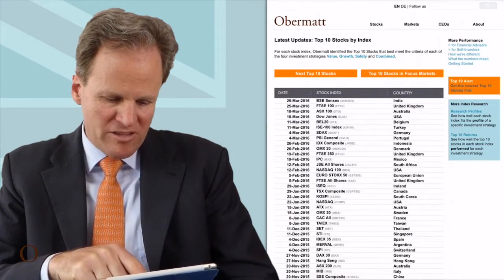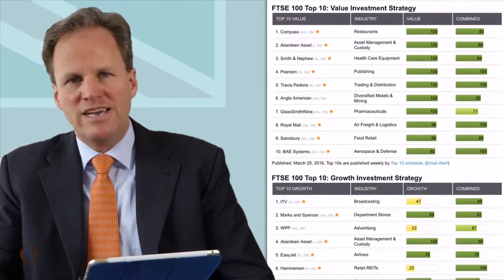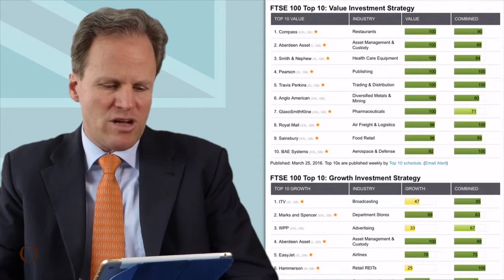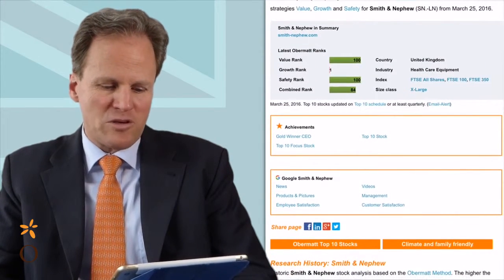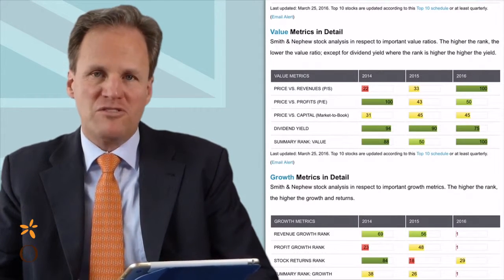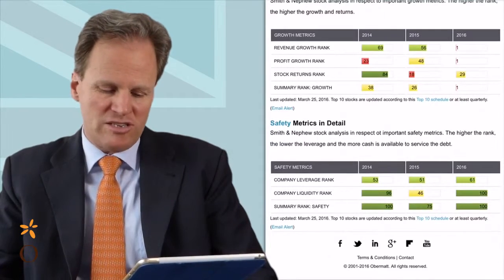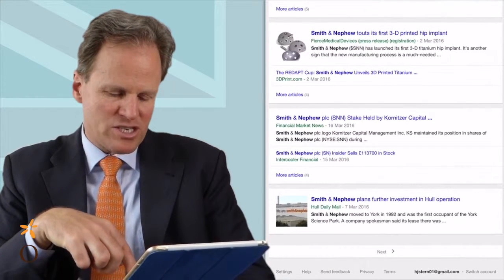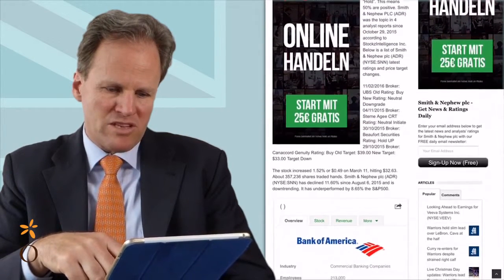Because of Brexit Stern buys Smith & Nephew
Be the first to get the Obermatt stock pick videos by email before they are listed on YouTube.

No April Fool’s joke: Obermatt calculated the UK top 10 stocks today even though Brexit could crash the London exchanges.
Who knows the future?  No one can predict, especially Obermatt CEO Dr. Hermann J. Stern. But, thanks to our rule-based stock investment strategy, we don’t have to predict the future. We invest at regular intervals - independent of the stock markets fluctuations and emotions.
The known emotions are reflected in the stock prices anyway. Only changes to expectations have an effect on the prices. We better leave predicting future emotional changes to the psychotherapists, who know how to handle that much better than the typical investor.
For that reason, Stern will buy UK stocks today, despite the fact that the outlook for the UK seems bleak.  However, he can’t completely ignore his concerns about Brexit.  Banks will suffer the most from being excluded from the large European common market and their stocks are not a good buy.
Instead, Stern decides to purchase the global medical technology conglomerate, Smith & Nephew, because their products are still in demand even if there is a market crash.
With both value and safety ratings of 100, this stocks is just right for Stern, an investor that wants value and safety. Currently, growth is slow at Smith & Nephew as you can see from the Obermatt analysis But, we can expect that the bright and talented management will reverse that trend eventually.

This post expresses the views of the author as of the date indicated. The author any other party connected to Obermatt have no duty or obligation to update the information contained herein.
Investments in stocks are subject to risks. The historic performance presented in this post is no indication of future performance.  Moreover, wherever there is the potential for profit there is also the possibility of loss. Neither the author nor anyone at Obermatt or of its information providers are liable for any damages relating to the use of the information provided herein.